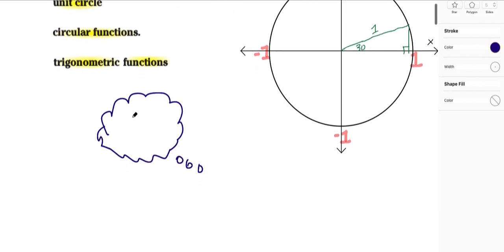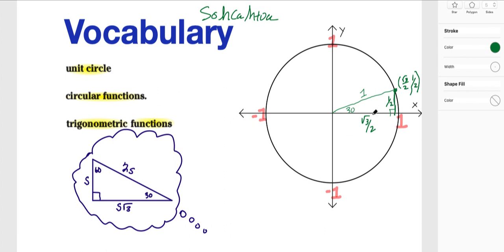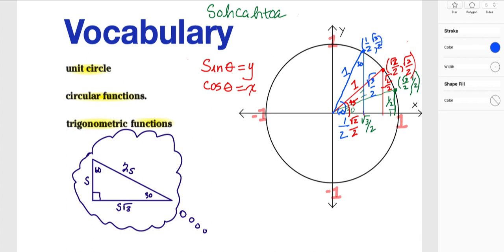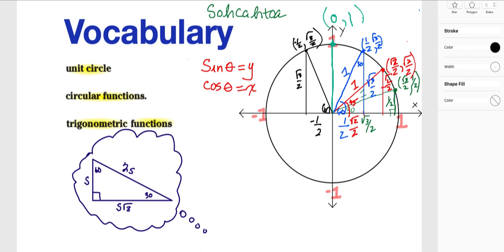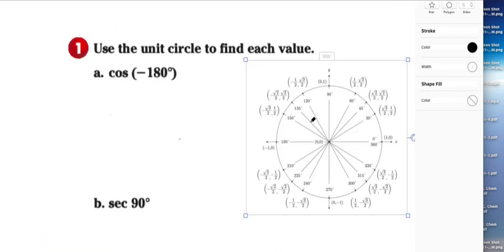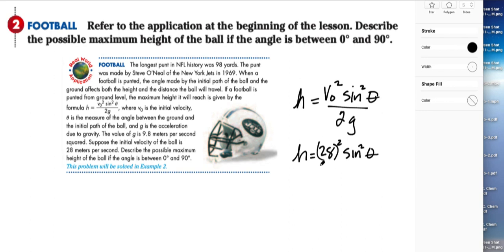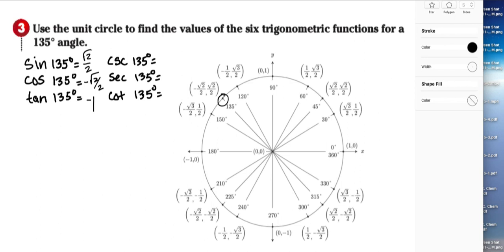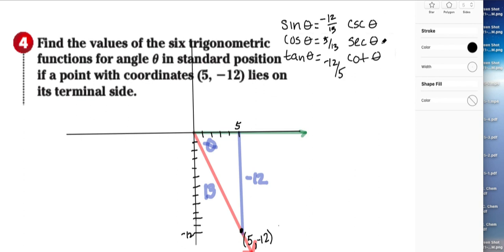PC 5 3